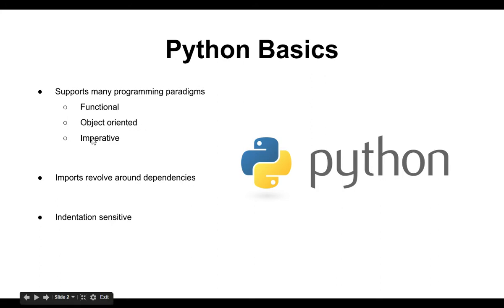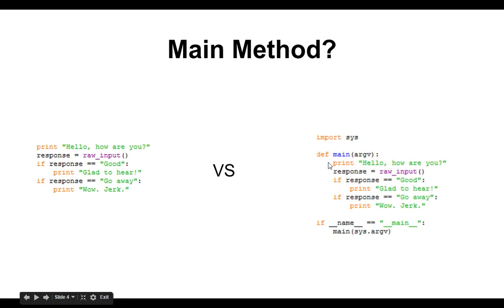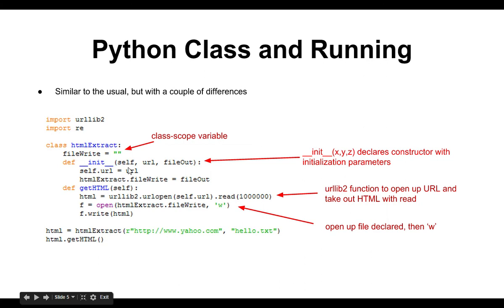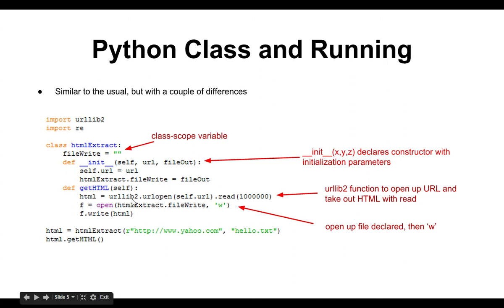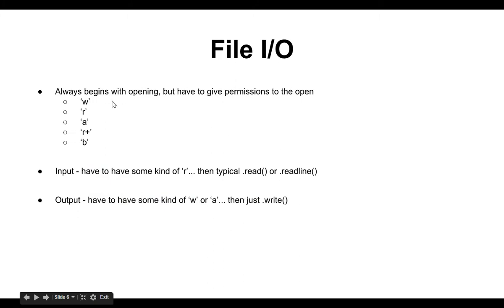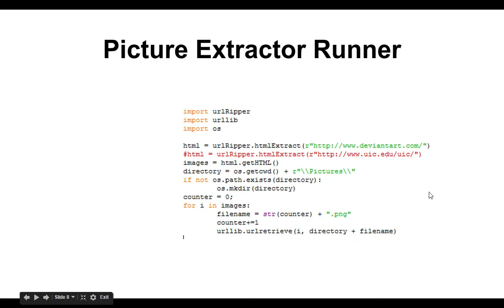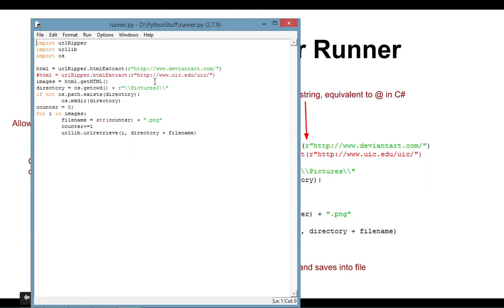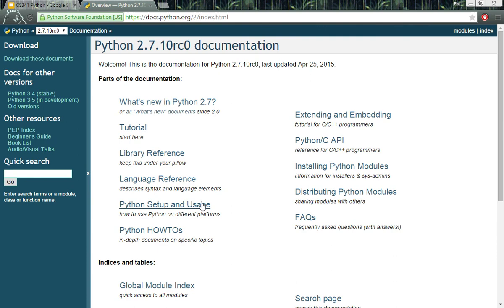CS 341 Final Project - Python Basics and HTML Extraction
CS 341 Python Presentation